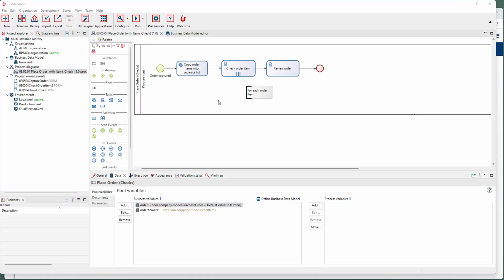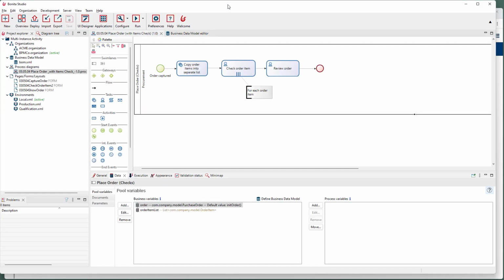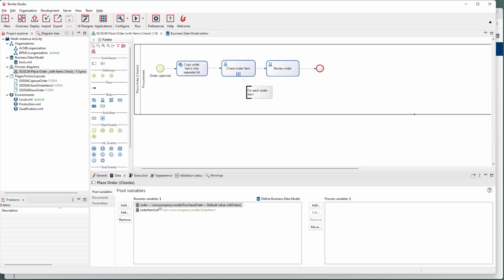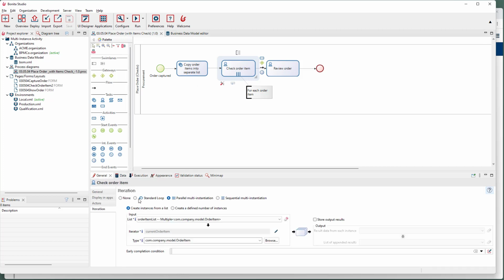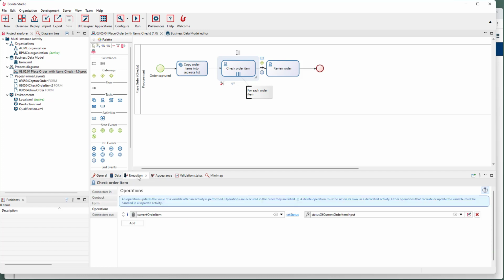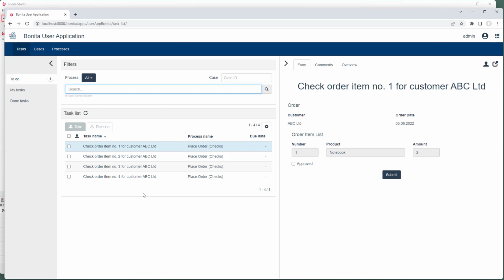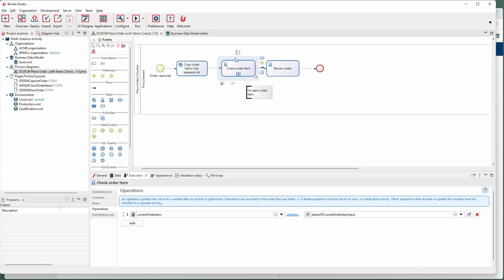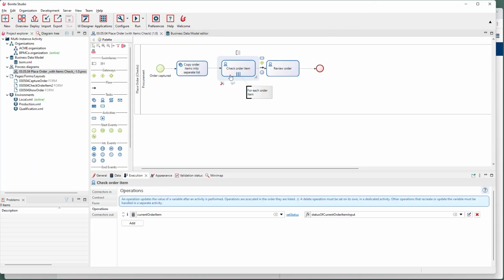BPMN in Action: When to Use Multi-Instance Activities?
A BPMN activity with three small lines is called  Multi-Instance Activity. Such an activity is performed for each element of a list - in any arbitrary order. In the video I demonstrate this using the example of an order with several line items. Each line item is to be inspected separately.

00:00 Introduction
00:18 Example of a list
00:46 Data model
01:42 Configuration of the multi-instance activity
02:28 Execution
03:57 Concluding Remarks